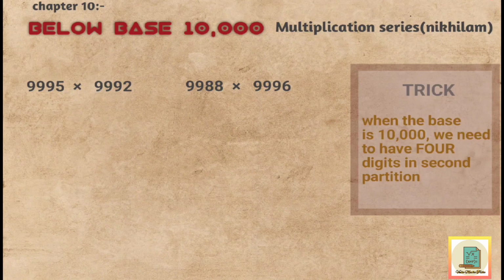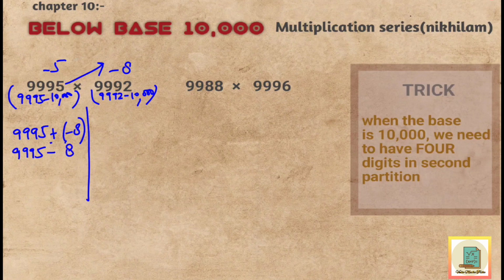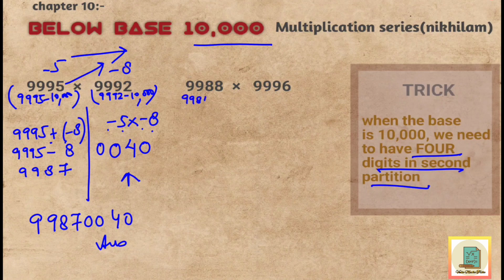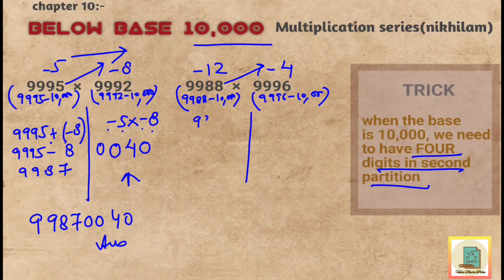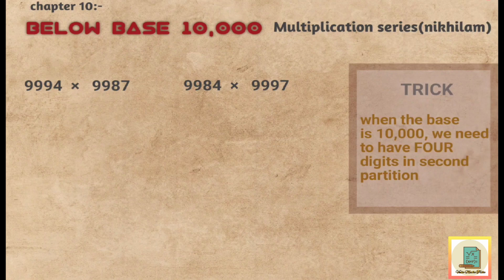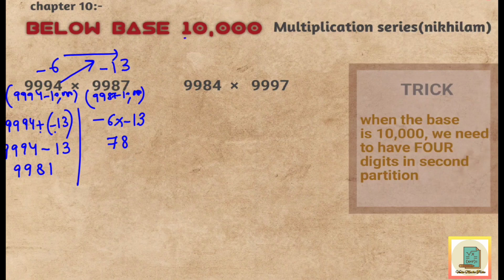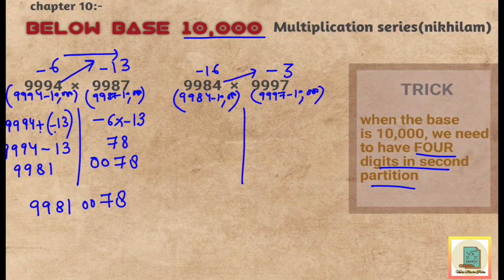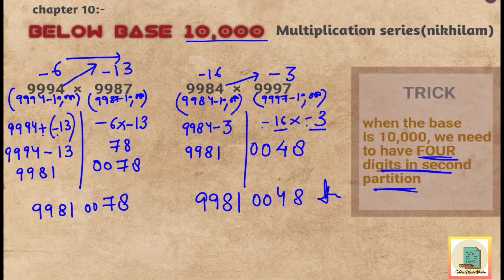BELOW BASE 10,000, MULTIPLICATION TRICK OF VEDIC MATHS @gunnsdua || FULL COURSE AVAILABLE [FREE]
In this video, we will teach you a fantastic multiplication trick which is called
BELOW BASE 10000.

By using this Vedic maths multiplication trick, you will enhance your mental math skills, improve your number sense, and gain confidence in solving higher-level arithmetic problems.

Don't miss out on this opportunity to level up your math skills and become a master in mental multiplication.

■  Please go through all my videos chapter wise to fully  understand the Vedic maths course.